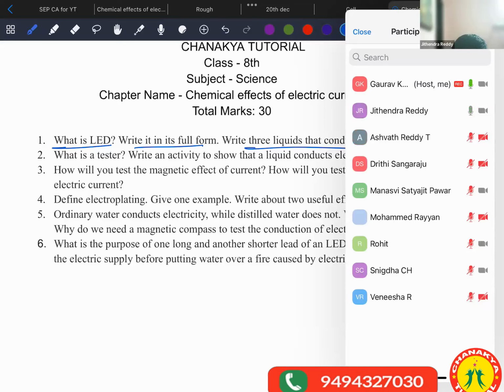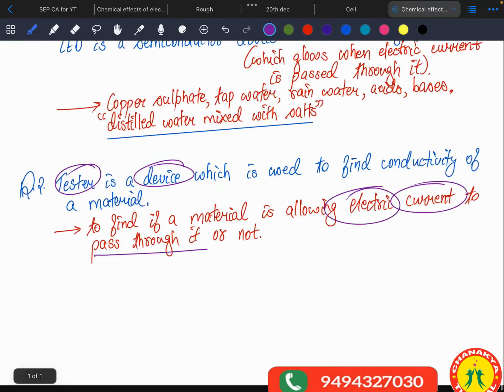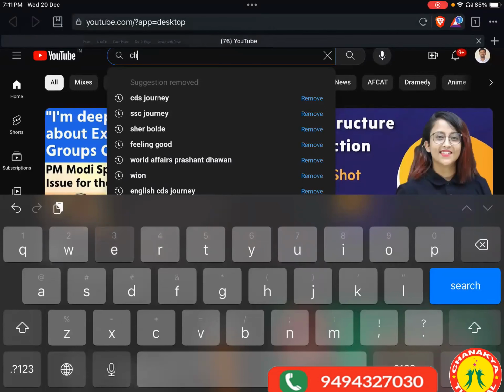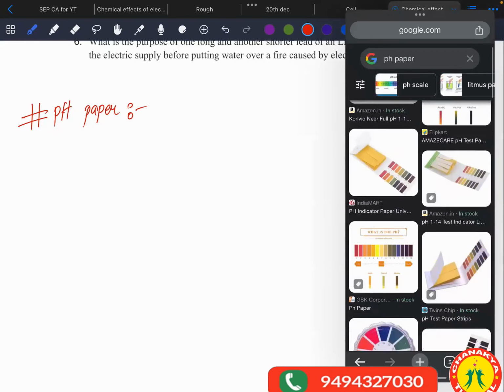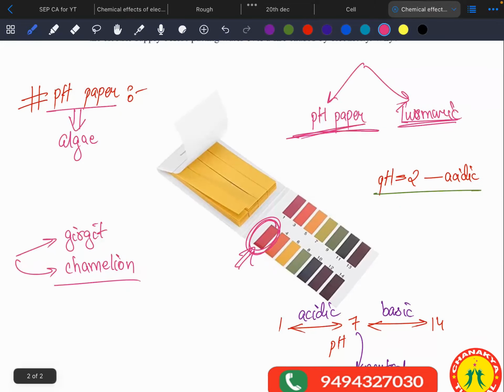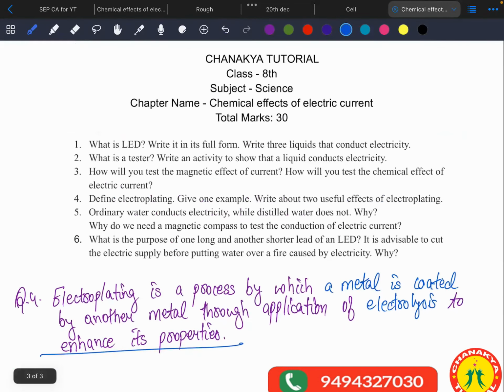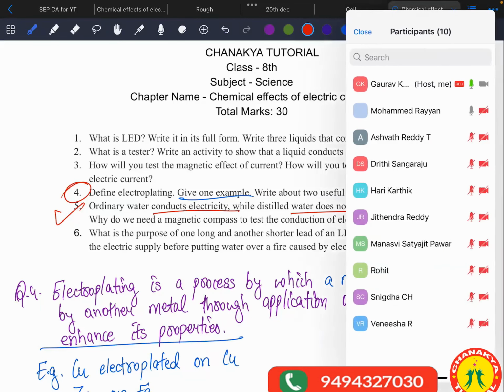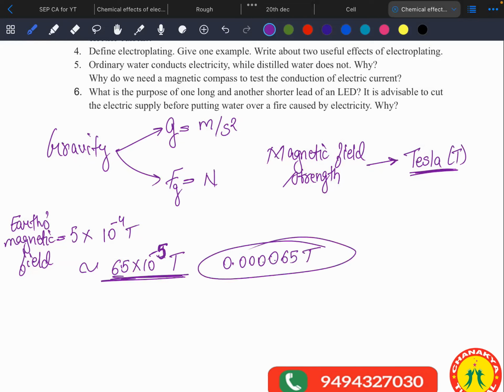Chemical effect of electric current Class 8 L8